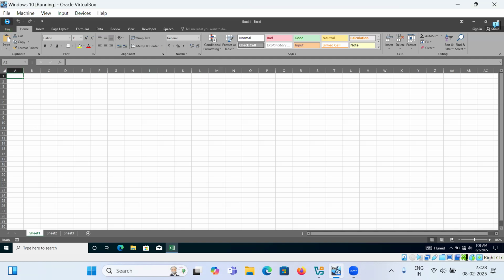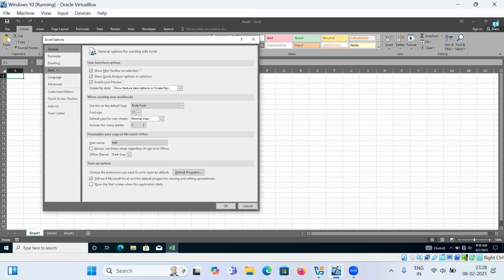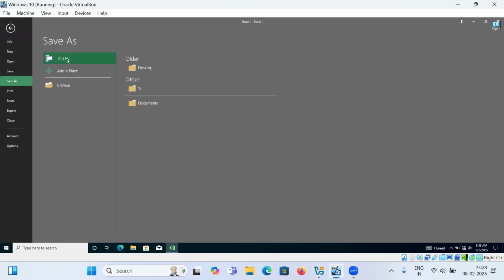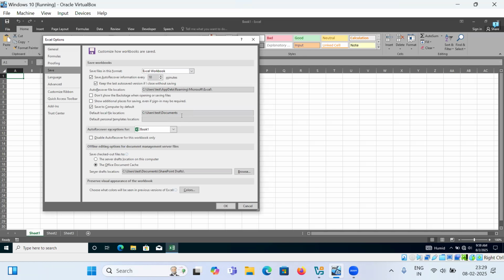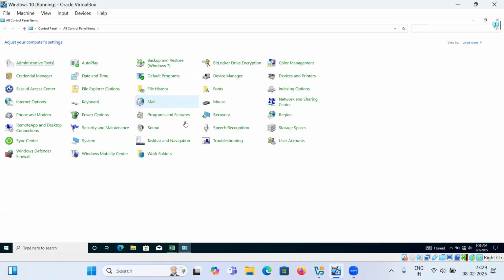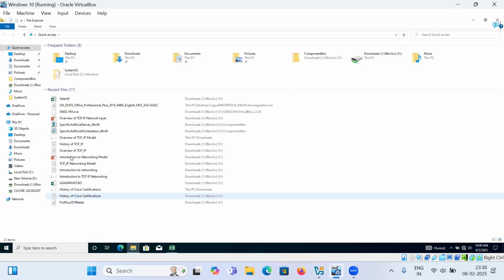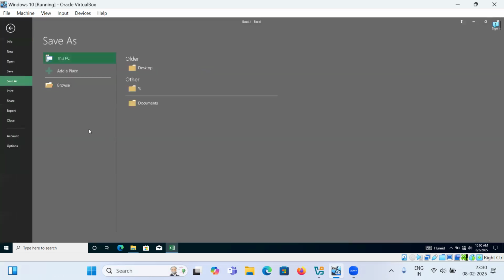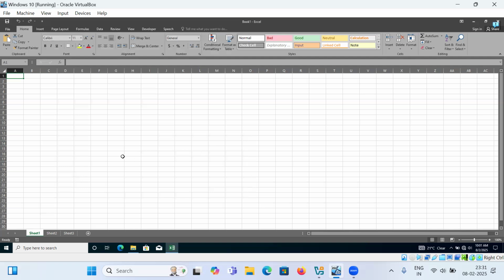How to Change Default File Save Location in Excel 2016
In this tutorial, I will guide you through the process of changing the default file location in Excel 2016. If you prefer saving your files locally instead of using OneDrive, this video is for you! We will cover how to navigate through Excel's options to ensure your files are saved where you want them. From disabling OneDrive options to setting a custom local path, you'll learn everything you need to know to streamline your file-saving process.

Timestamps:
00:02 - 00:04 Introduction to the video
00:04 - 00:12 Overview of default file location
00:12 - 00:24 OneDrive saving options explained
00:24 - 00:36 How to save files locally
00:36 - 01:02 Accessing Excel options menu
01:02 - 01:12 Disabling OneDrive path
01:12 - 01:21 Setting default local file location
01:21 - 01:36 Importance of backup and restore
01:36 - 02:16 Using file history for data safety
02:16 - 03:07 Setting a custom file path
03:07 - 03:39 Final thoughts and conclusion